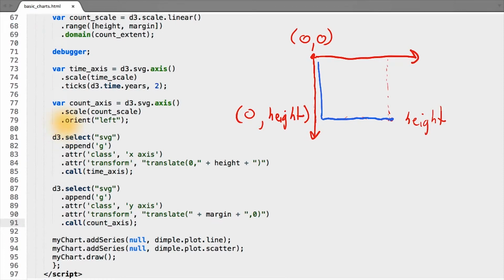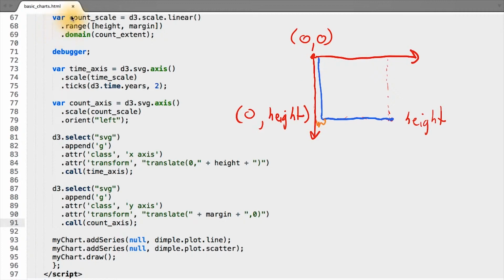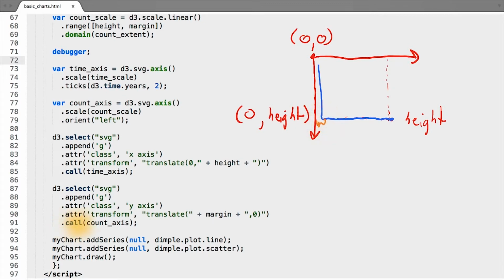Orienting and Drawing the Axes - Data Visualization and D3.js